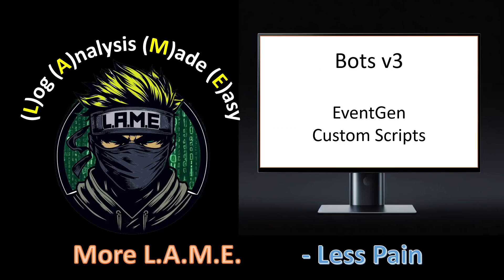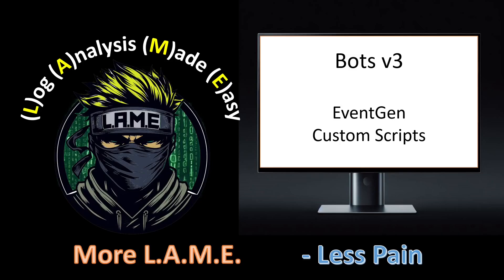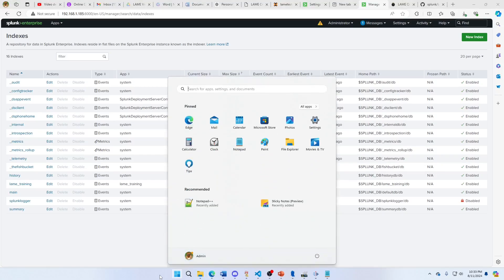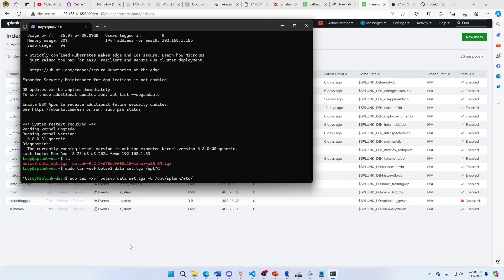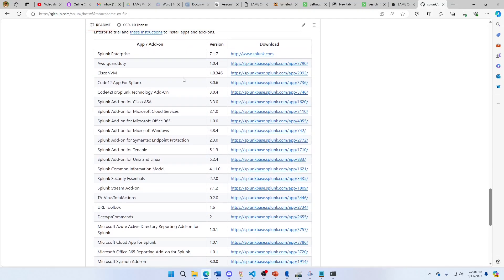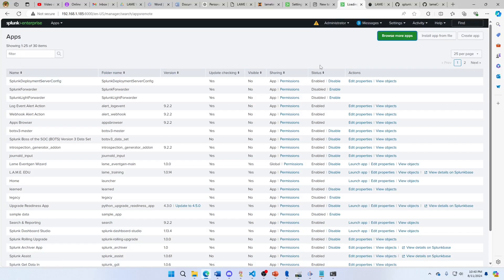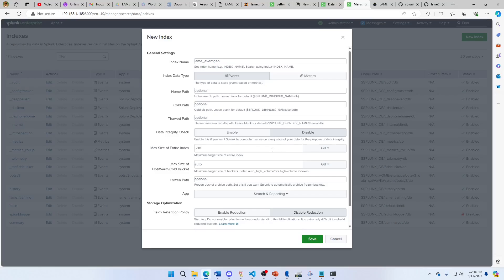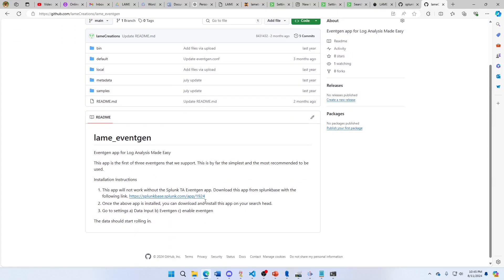Level Up Your Splunk Skills: Create Test Data Sets with BOTS v3 & Eventgen!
Ready to supercharge your Splunk learning at home? In this video, we’ll show you how to use the BOTS v3 data set and Eventgen to create your own test data for hands-on Splunk practice. Whether you're just getting started or looking to enhance your skills, this step-by-step guide will help you set up the perfect learning environment on your own machine. Dive in and start mastering Splunk with real-world data today!